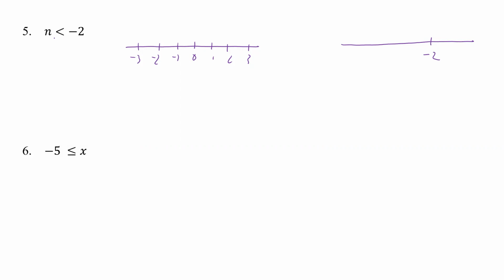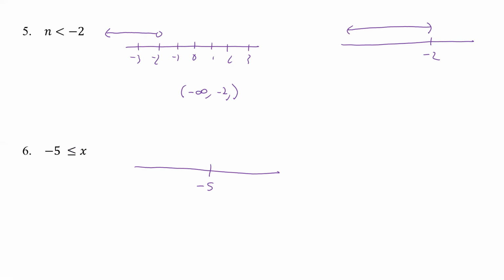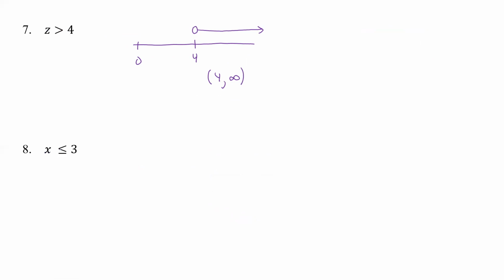3.1 Lecture Pt II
Lecture:  3.1 Inequalities Pt II